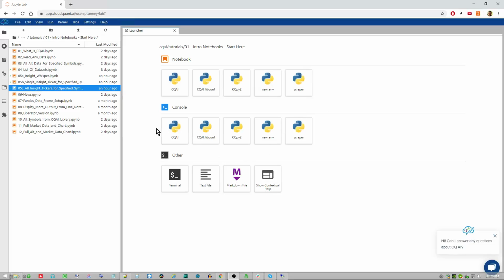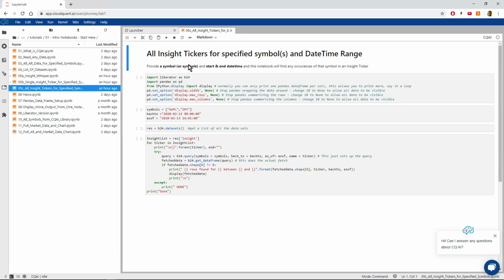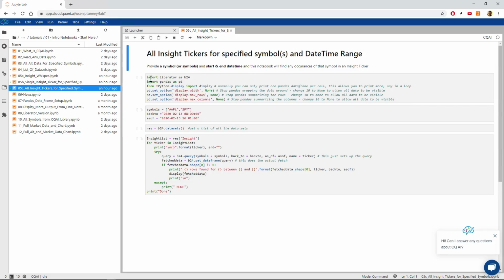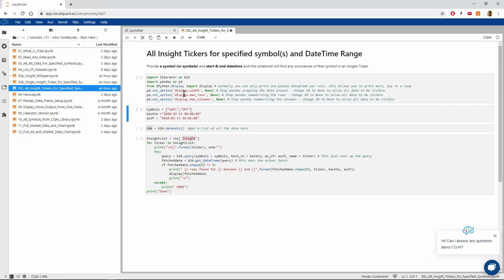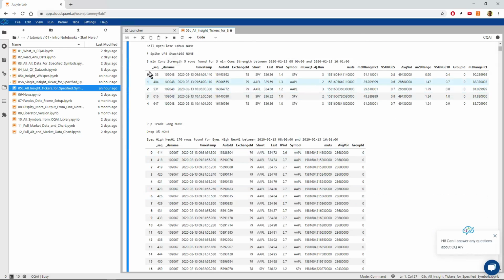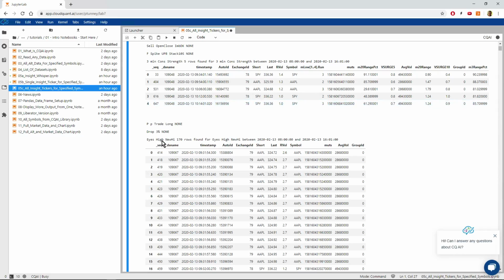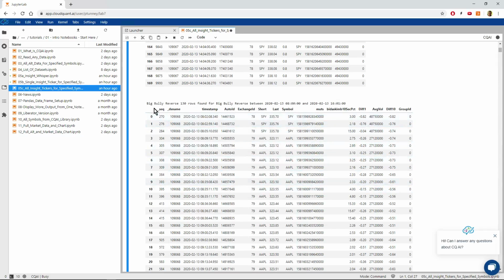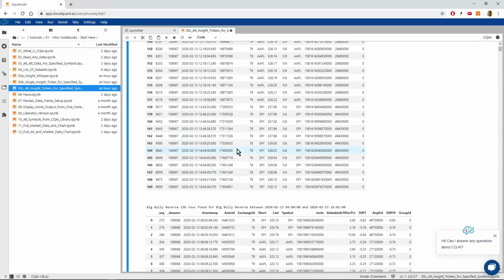CQAI Intro 05c Insight Whisper All Tickers